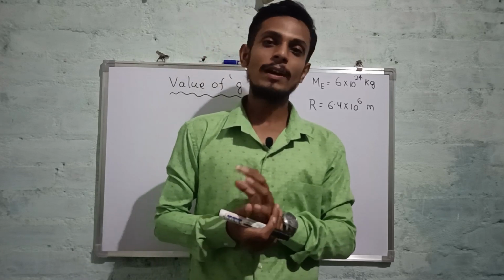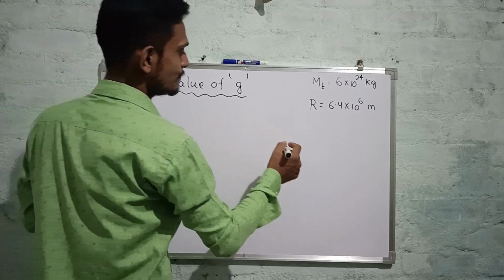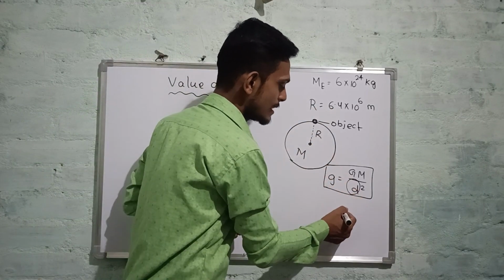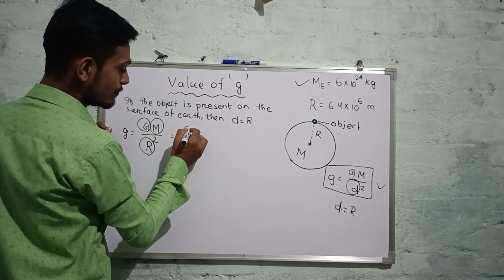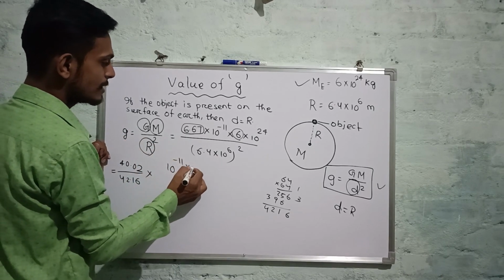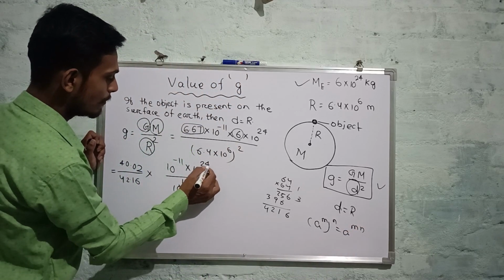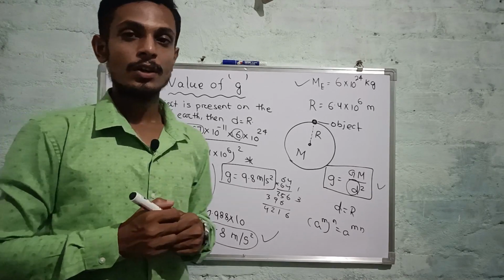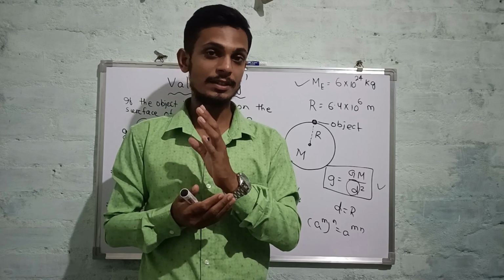GRAVITATION SCIENCE Numericals PART 2___ CBSE _____ PHYSICS VALUE OF 'g' Class 9th...........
g is called acceleration due to gravity under free fall. g=9.8 m/s² when object is on the surface of Earth.

g=GM/R²